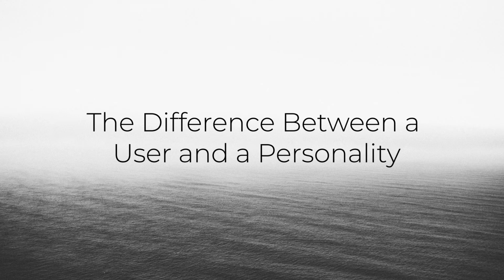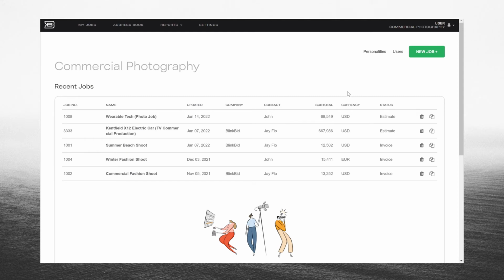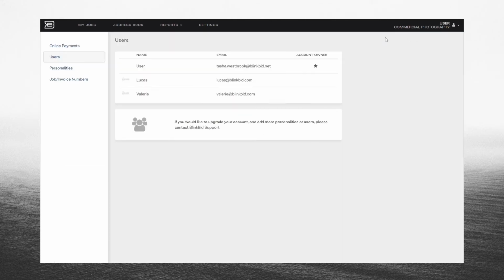The Difference Between Users and Personalities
BlinkBid understands creative professionals. We're dedicated to being the business side of your creative life. Our cloud-based software offers several unique features to organize the chaos of bidding, production and invoicing. We know this is a collaborative industry, which is why BlinkBid allows information sharing amongst its users.